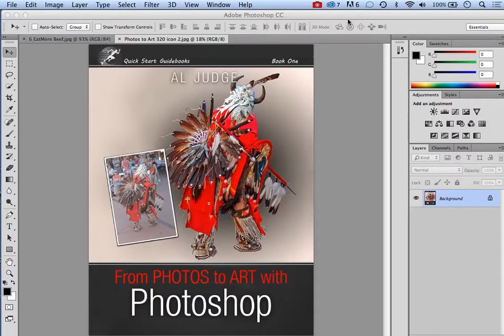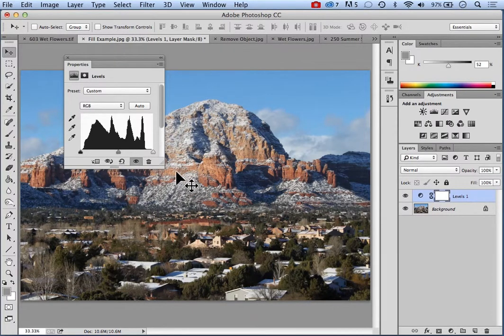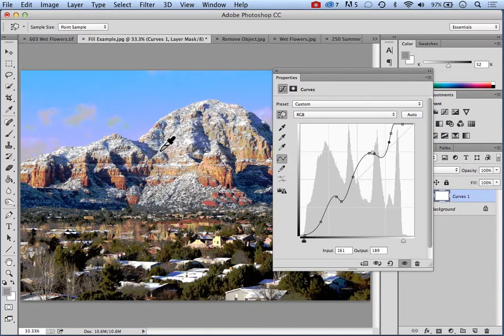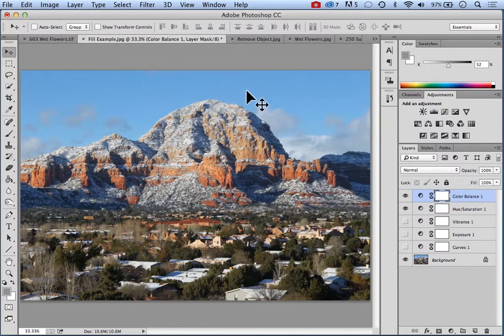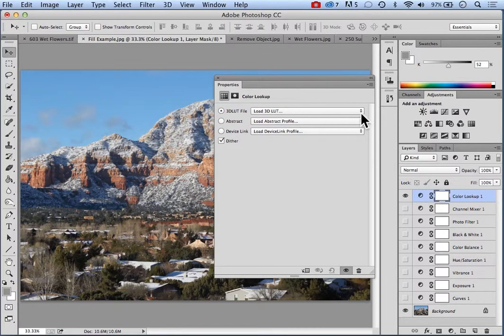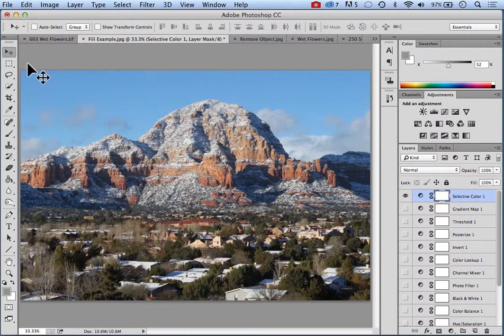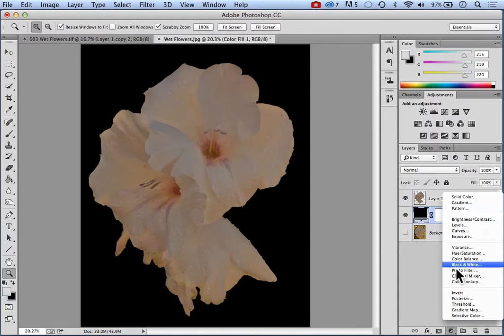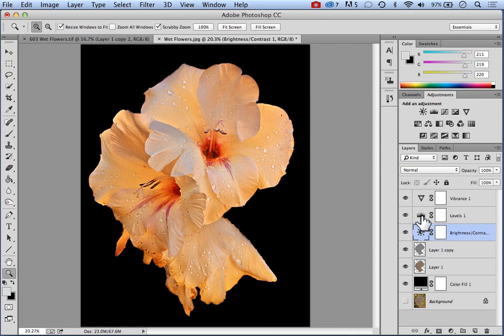Chapter Nine — Adjustment Layers — From Photos to Art with Photoshop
In this lesson, we will discuss all the adjustment layers and demonstrate their use with an example.